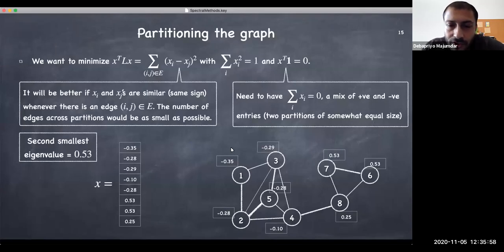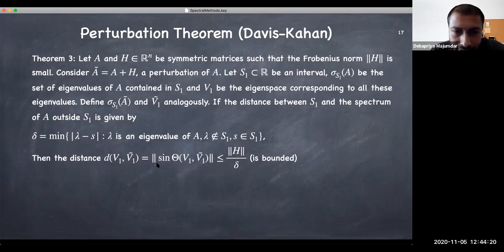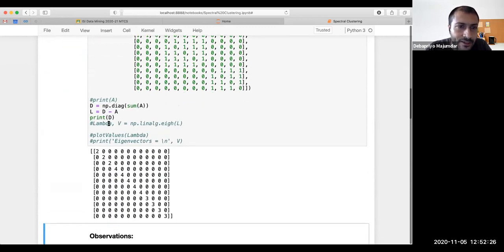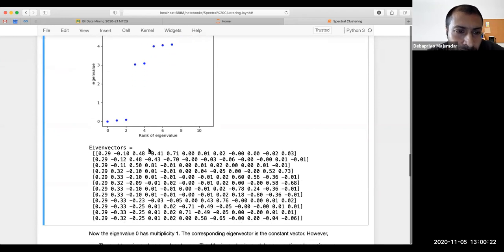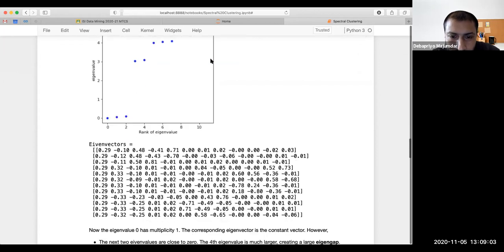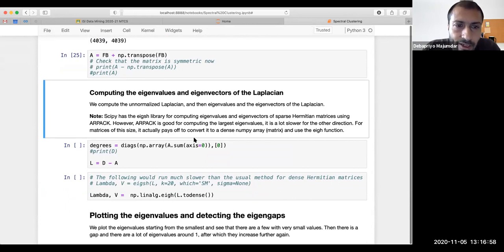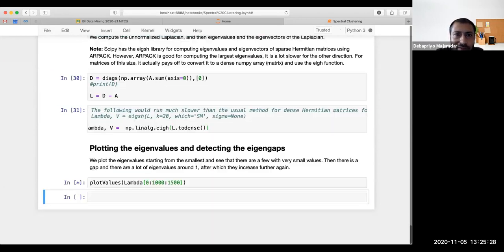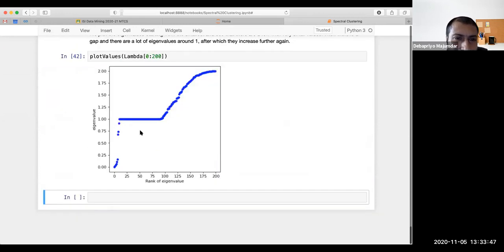Data Mining Lecture 22: Spectral Clustering of Graphs - 2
The idea of perturbation from disjoint connected components.
Eigengaps.
Hands on.